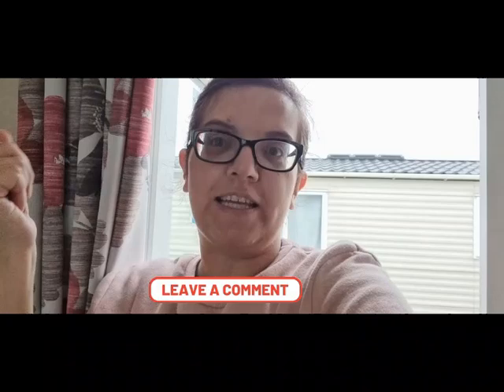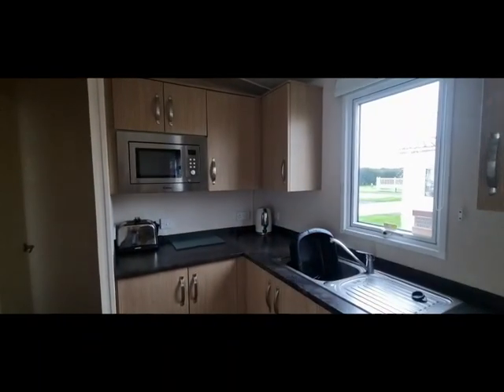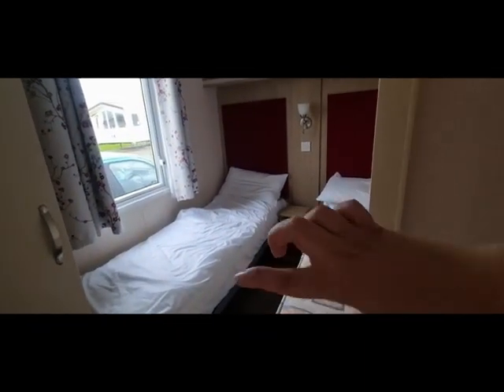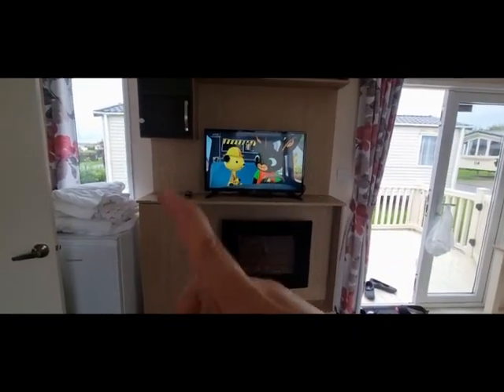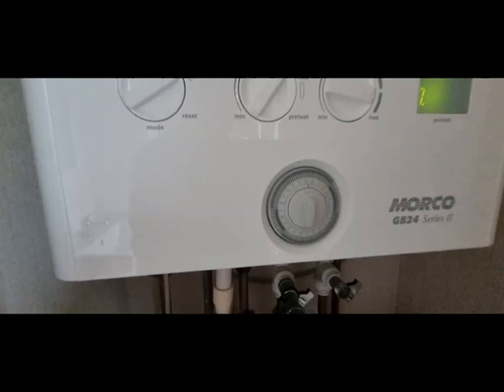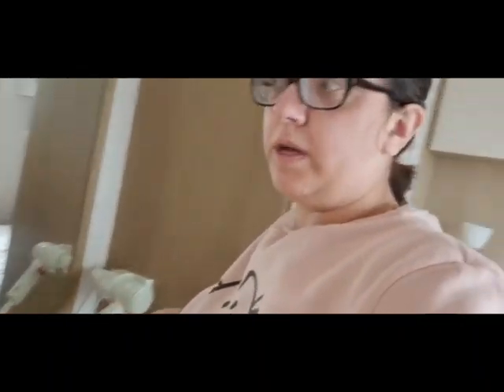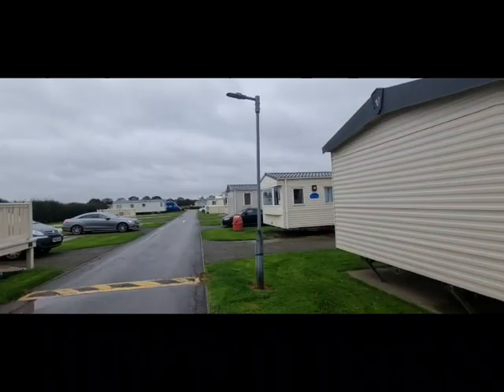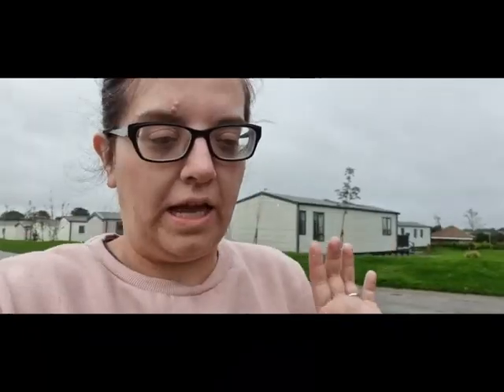Withernsea Sands Elm Grove 15 Eastington caravan tour - Parkdean Resorts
Another Holiday which could be the last one for 2023.
Sadly Gary had a health issue so Parkdean Resorts company was great transferring me to a nearby caravan park. Mum took Gary's spot as he was unable to travel even an hour away wasn't safe. But he is all okay now. So this is a video of the Withersea Sand Elm Grove 15 caravan. This could be classed as a Bronze caravan, as Parkdean Resorts doesn't do grades. Just many different caravan name brands so best to look on the website for information on the caravan choice.

Instagram loobysworld

ABOUT ME
Laura known as Looby, started this channel to help out my depression anxiety and due to unable to work due to Neurofibromatosis, Spinal Myoclonus and Asthma